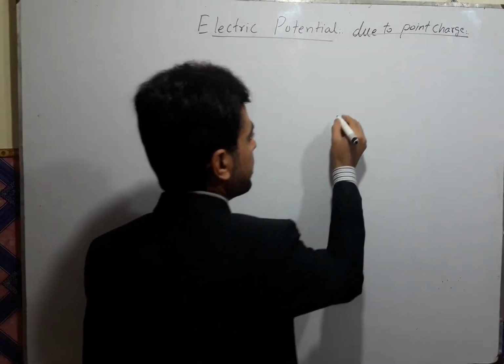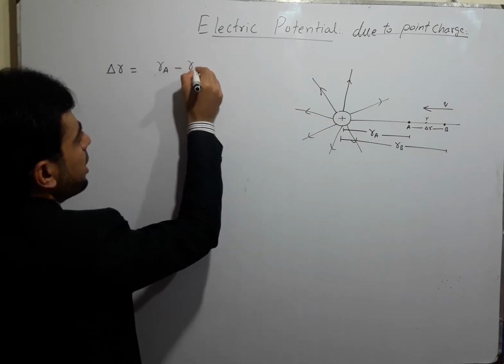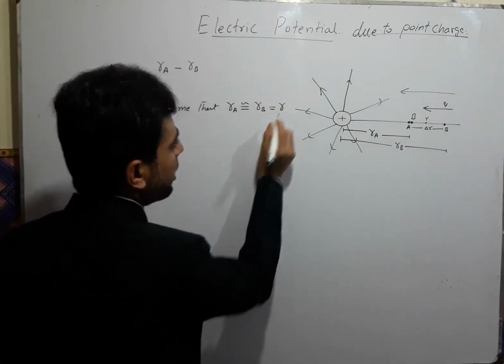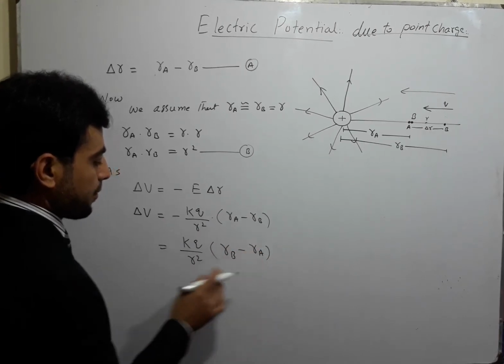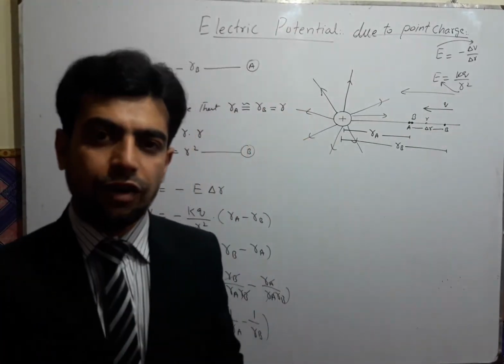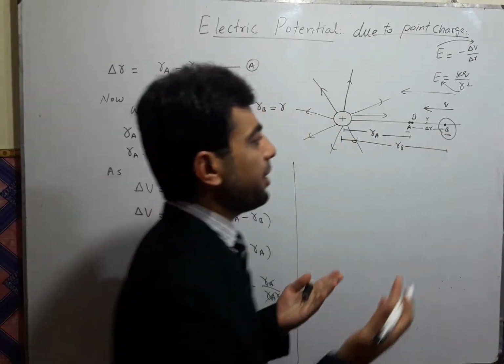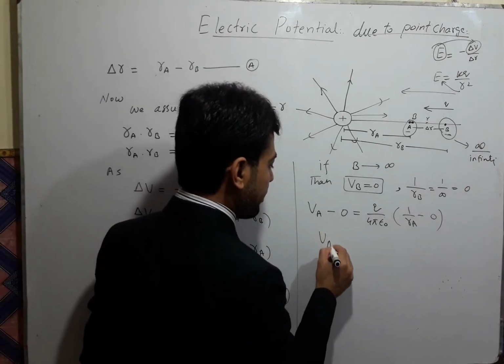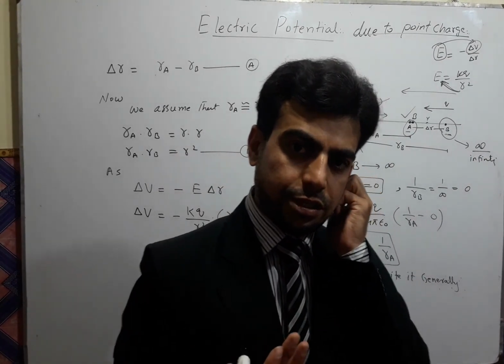FSc physics part-II,L#06, Ch#12, Electric Potential due to a point charge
After Watching this video lecture you will be able to easily calculate the Electric potential at any point...